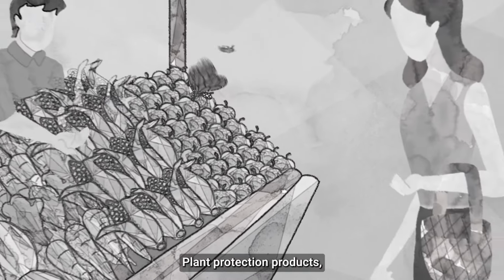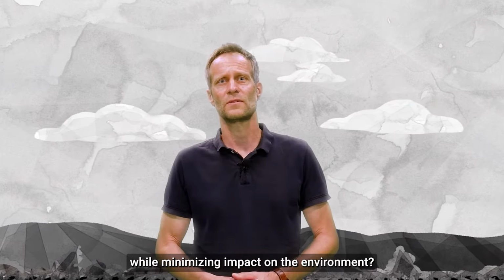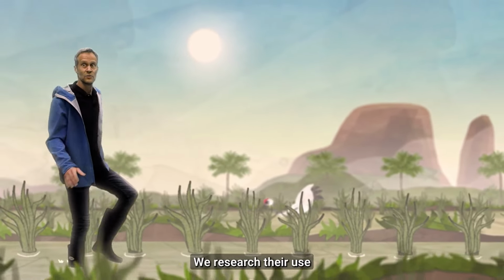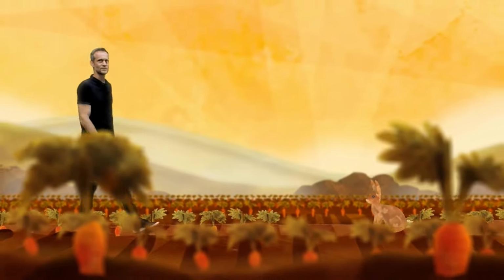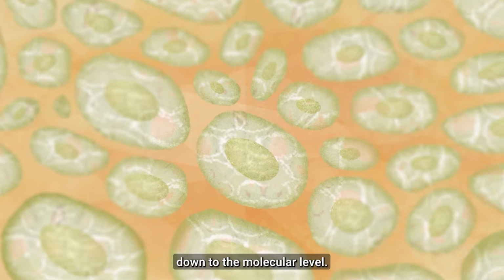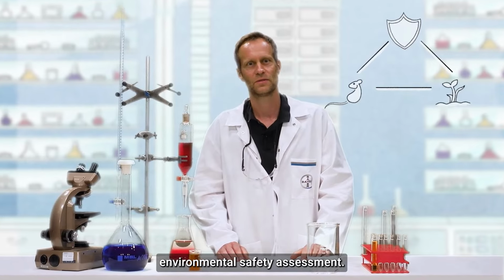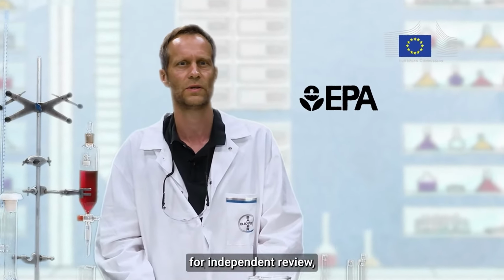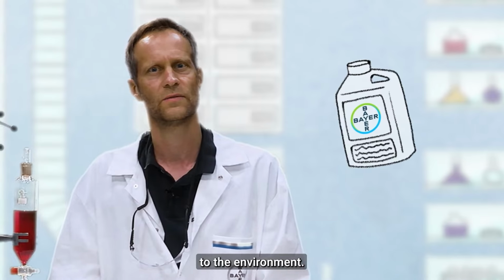With Nature in Mind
Plant protection products, also known as pesticides, are needed more than ever to guarantee a sufficient and affordable food supply.